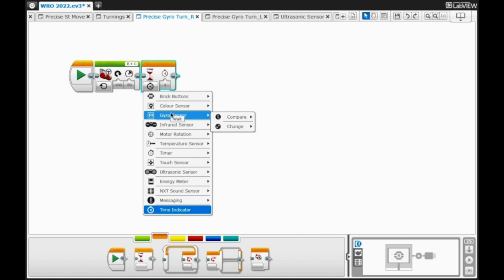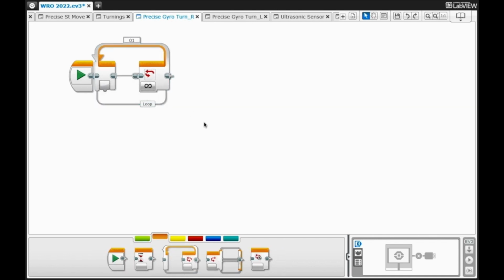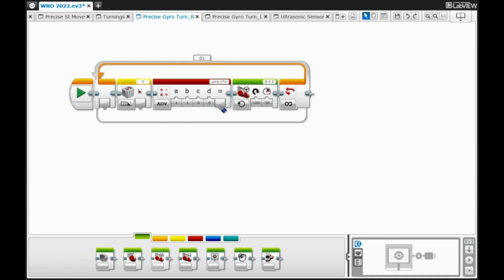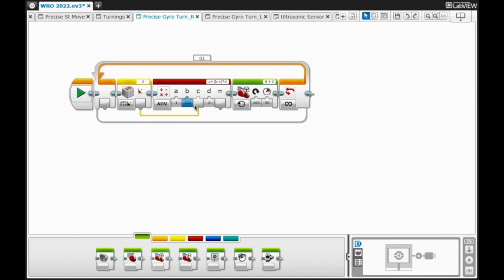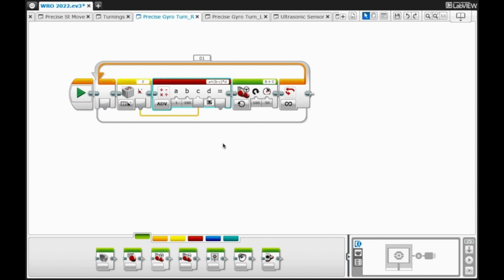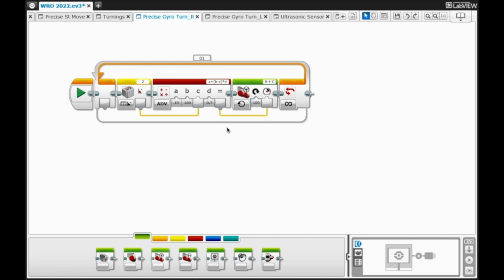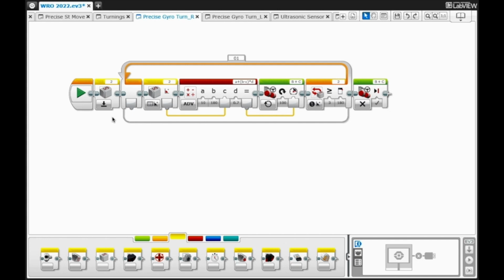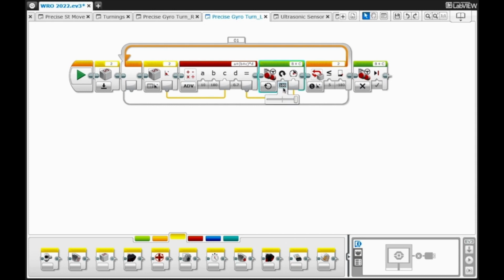7.4 Precise Turning using Gyro Sensor - World Robot Olympiad Robomission Junior 2023 Tutorial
In this video, you will learn how to program the Gyro sensor to turn the robot precisely and in least amount of time

Dear Students, Coaches, and Parents,

I have tried my best to keep the WRO Ethics code intact while creating the WRO Robomission Junior category 2023 tutorial. This will help you to prepare for the competition step by step. It is suitable for beginners and experienced teams.

In this tutorial, I used LEGO Mindstorms EV3 Robotics set and EV3 Lab software. But if you are using Spike Prime and any other software platform then also this course may be useful for you because the strategy to solve the challenge and programming concepts remains the same. Only one thing you should not expect from this course is the direct solution to the challenge.

Regards,
Vishnu Agarwal
Coach, WRO | Founder, ROBO-G